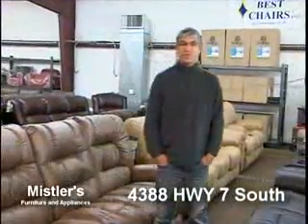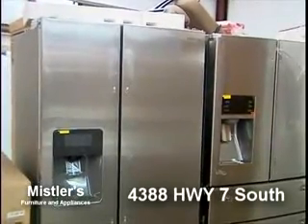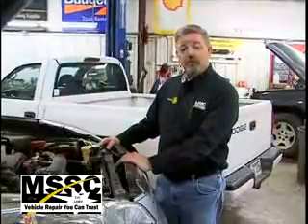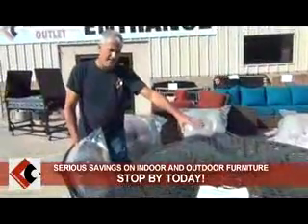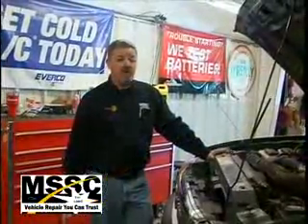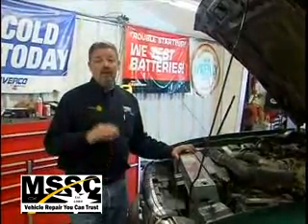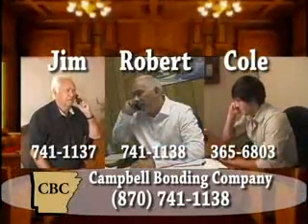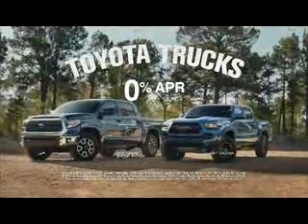CON AD 011718 Title1